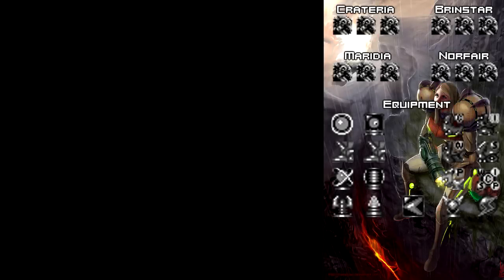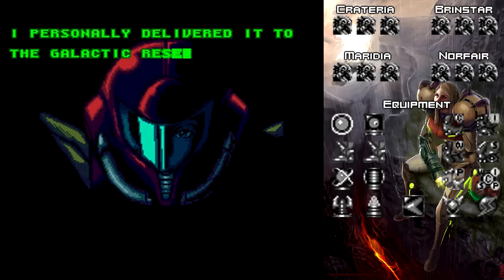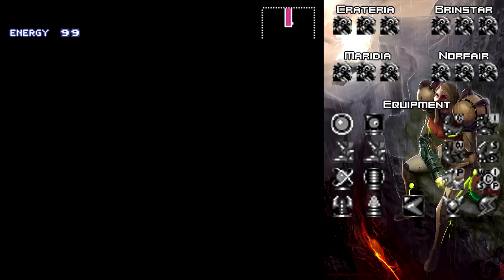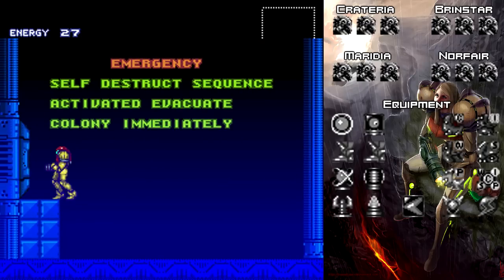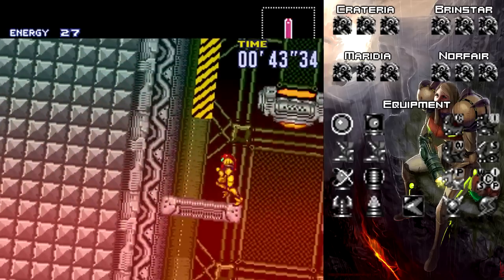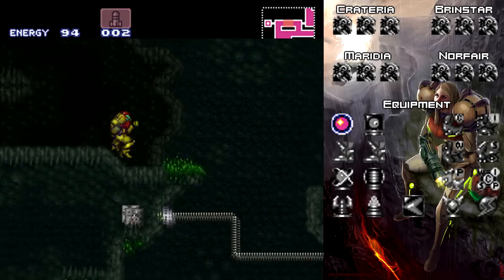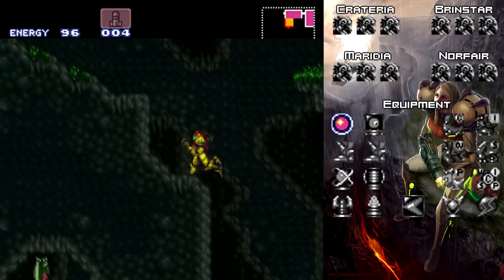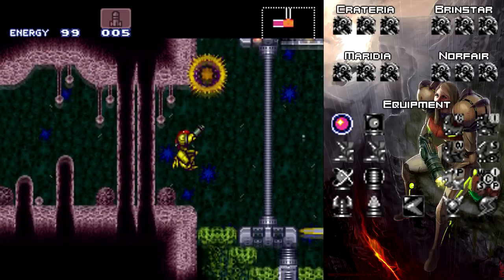Super Metroid Redesign: Axeil Edition #1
Hack Author: Drewseph
Release Date: April 4th, 2015

Okay, so this is a hack. It has a ton of coding, custom enemies, a lot of work put into it, and it somehow takes that and manages to be one of the most frustrating and annoying hacks out there. Seriously, the best thing about this hack is the pause map screen. But I get ahead of myself, this is only part one. So join me on this journey in which I slowly lose my mind and sanity.